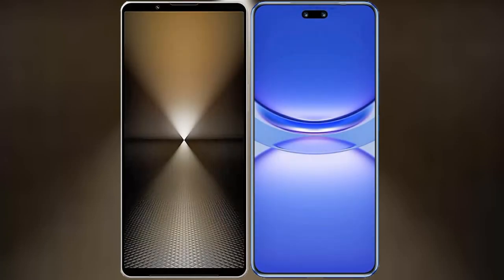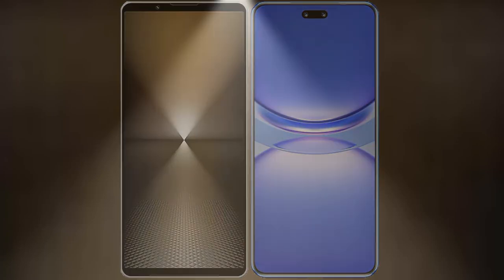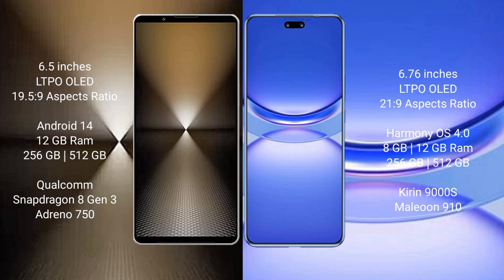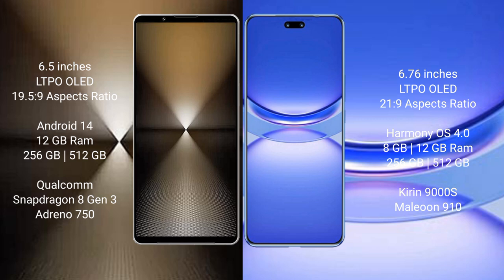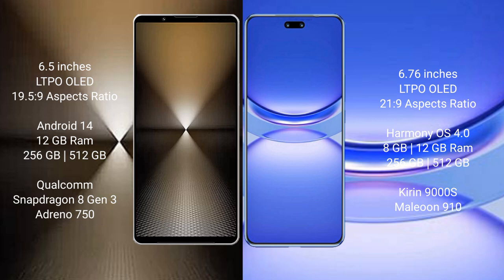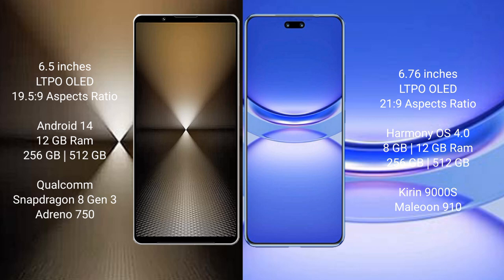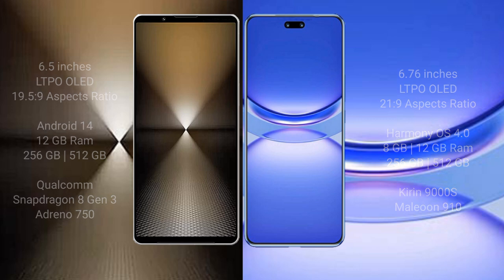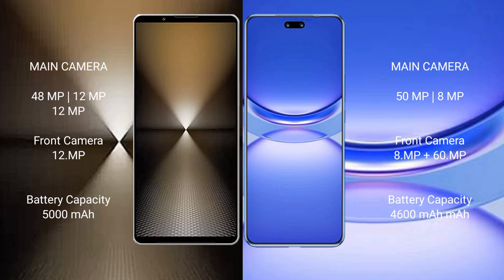Sony Xperia 1 VI vs Huawei Nova 12 Pro Review